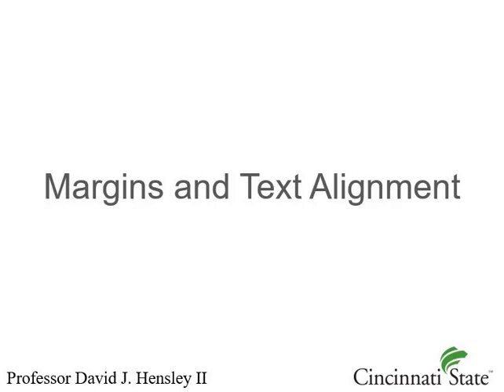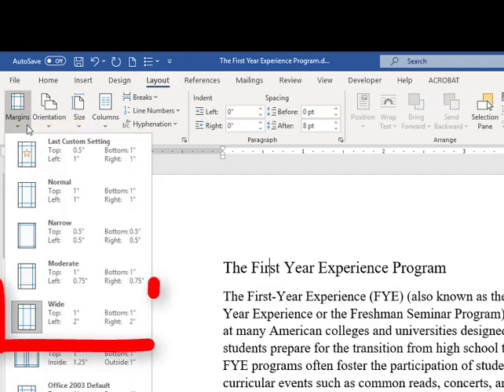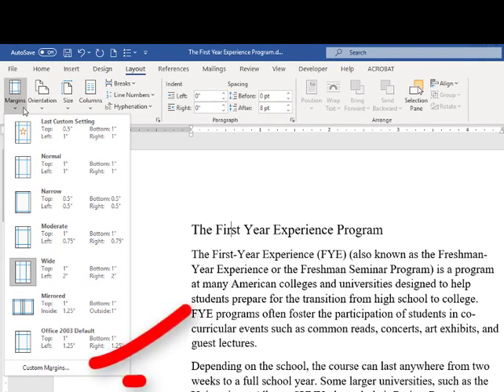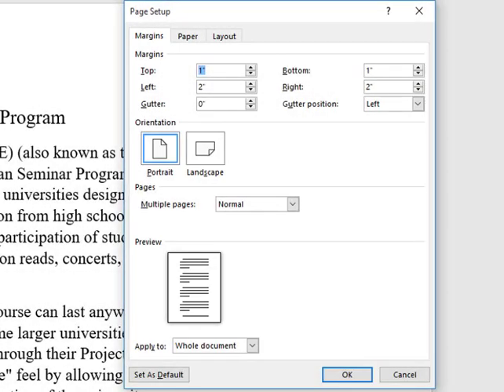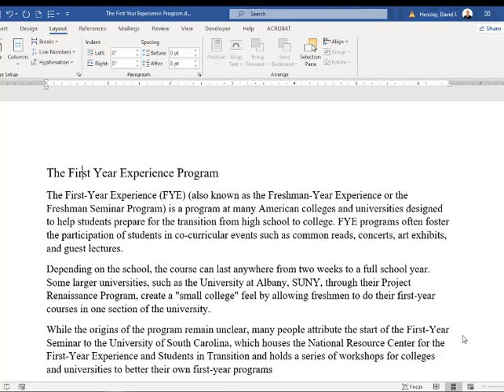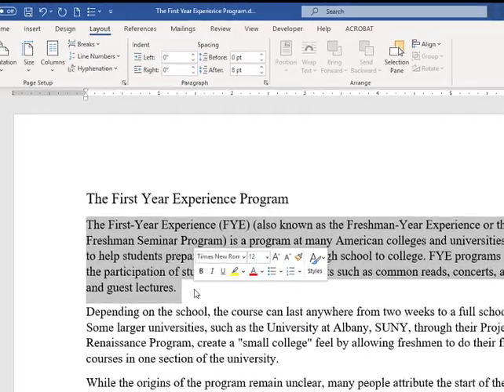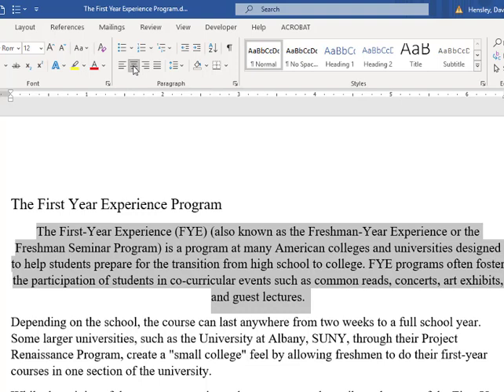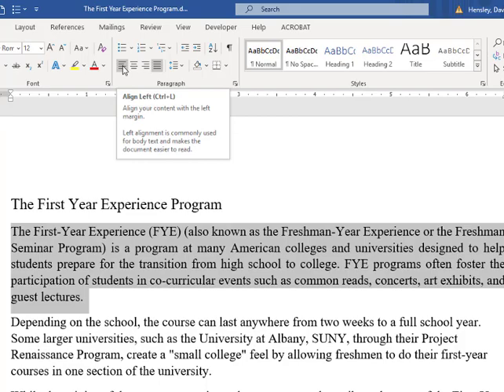Microsoft Word: Margins and Text Alignment